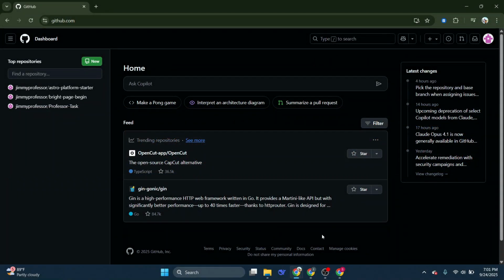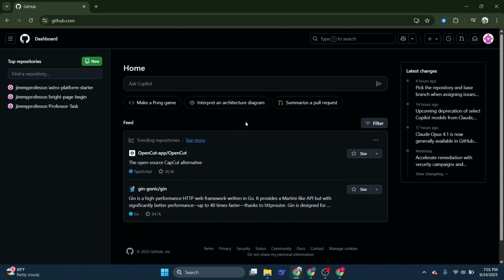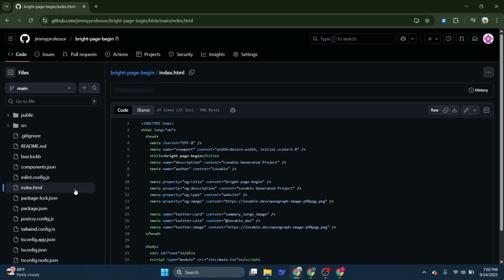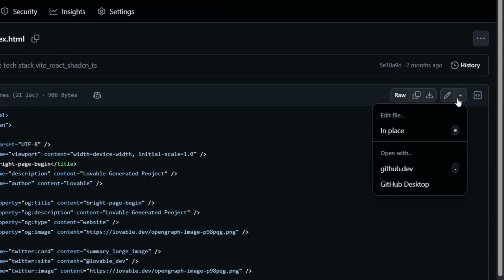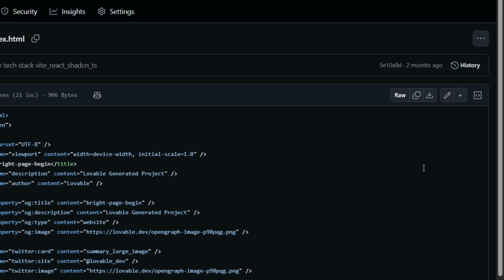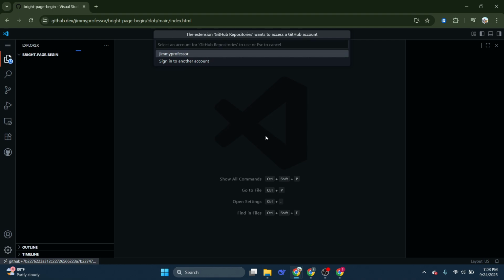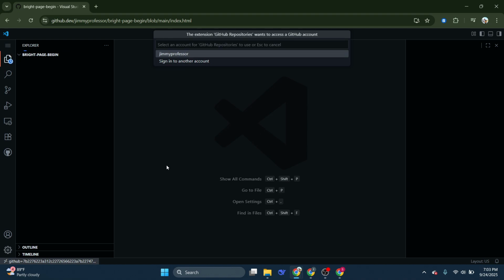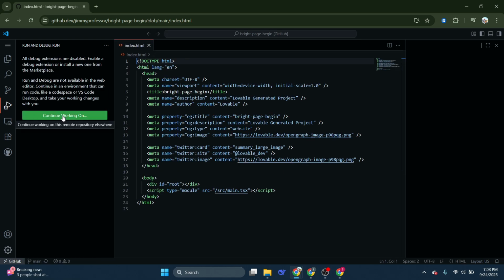How To Easily Run A Github Code (2025 Guide)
In this video, I’ll show you how to easily run any code from GitHub in just a few steps. You’ll learn how to clone a repository, set up the right environment, and execute the code on your computer. Perfect for beginners who want to learn how to test or use GitHub projects efficiently in 2025.